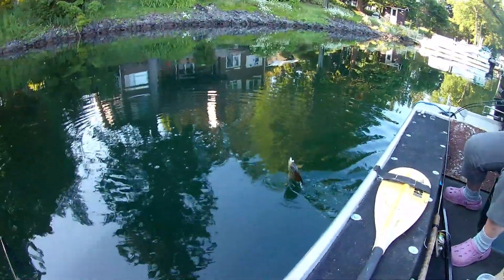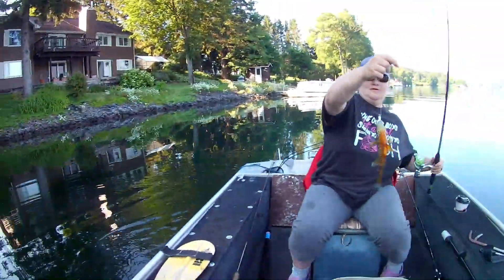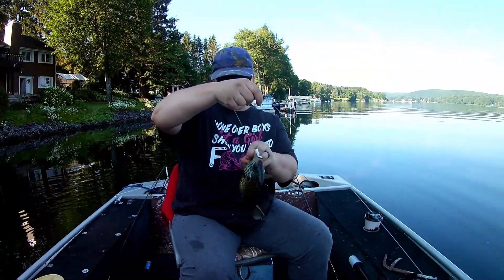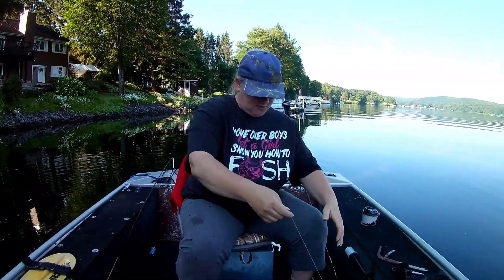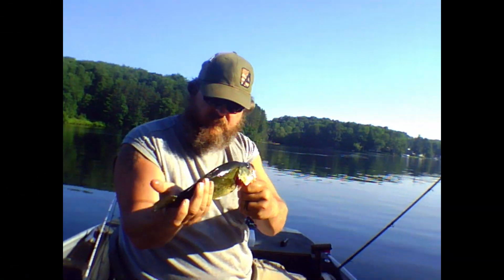Eaton brook reservoir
a few hrs of fishing on Eaton brook reservoir